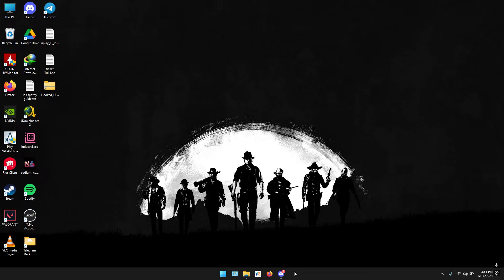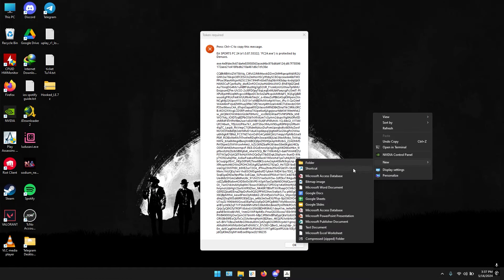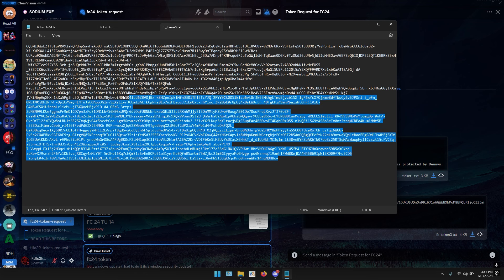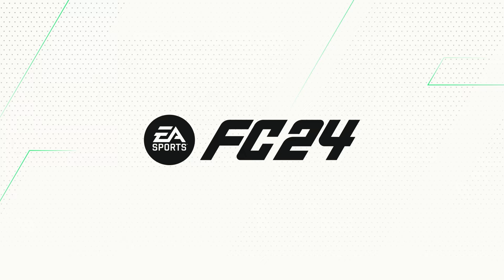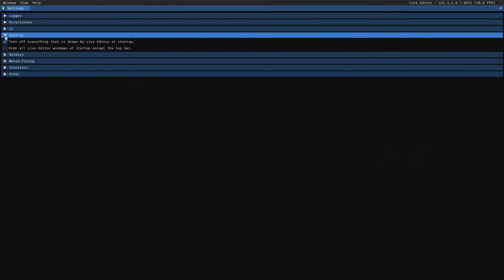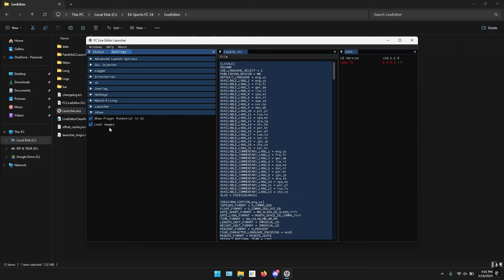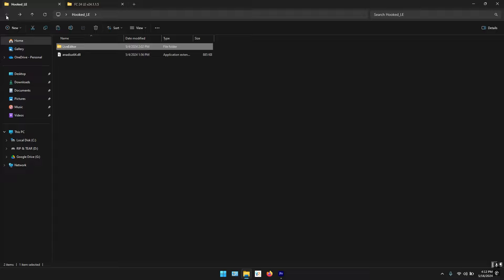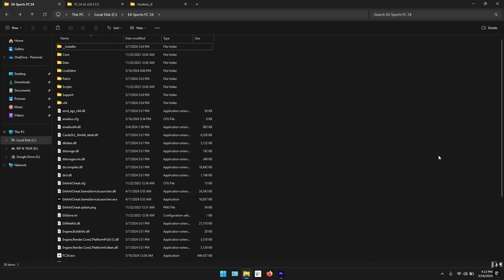How to Launch FC24 without using launcher?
❌VIDEO OUTDATED